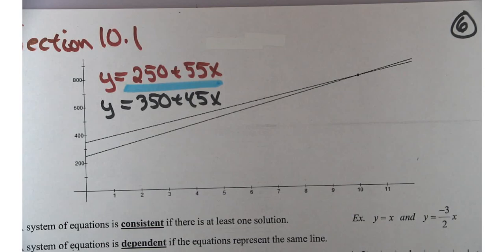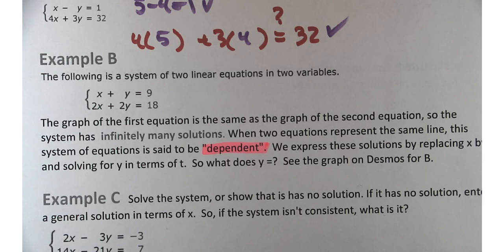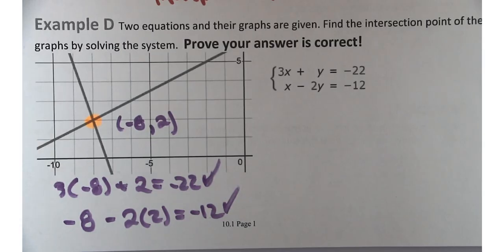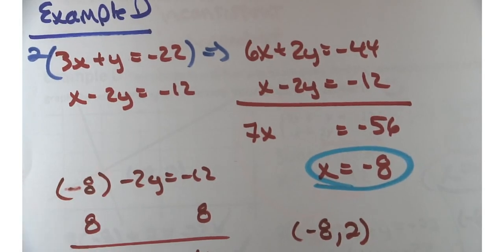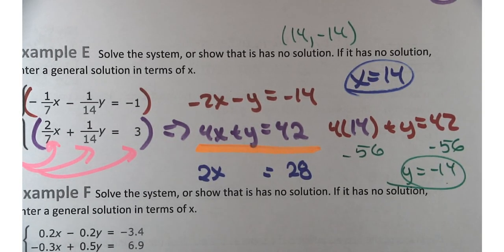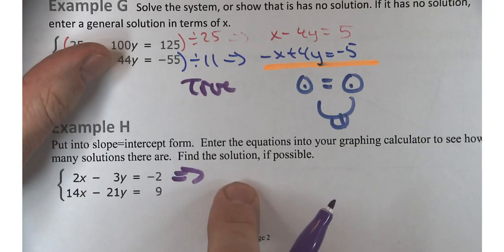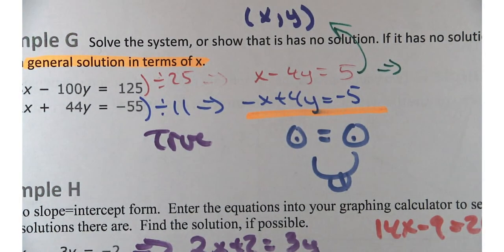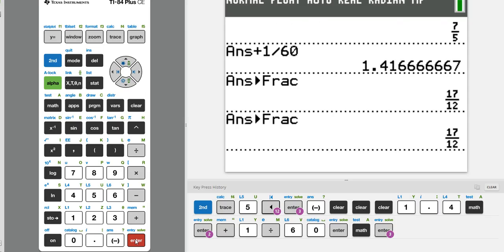Section 10.1 2 by 2 systems of equations (Winter 2025)